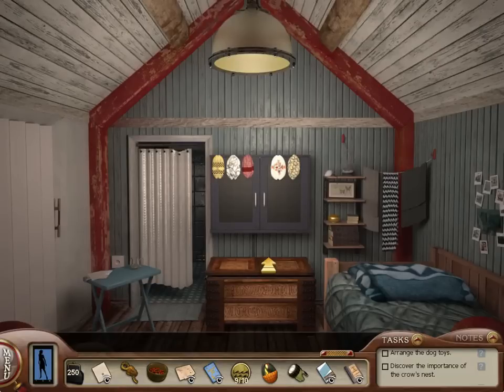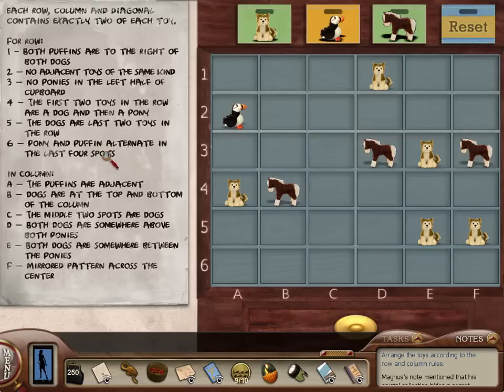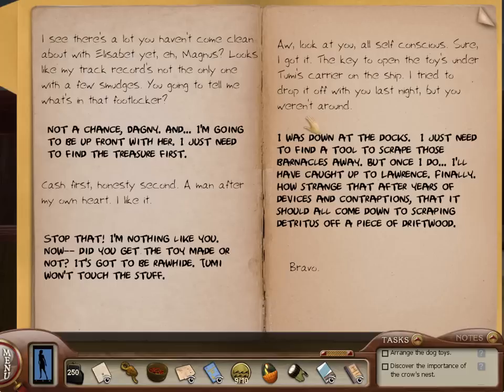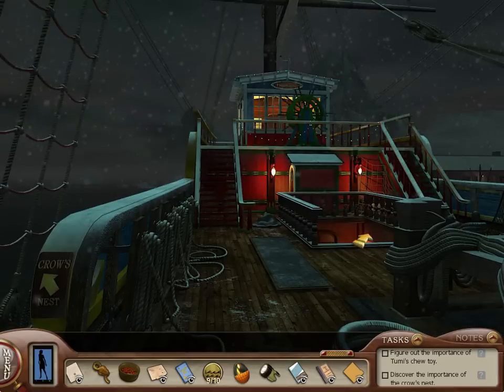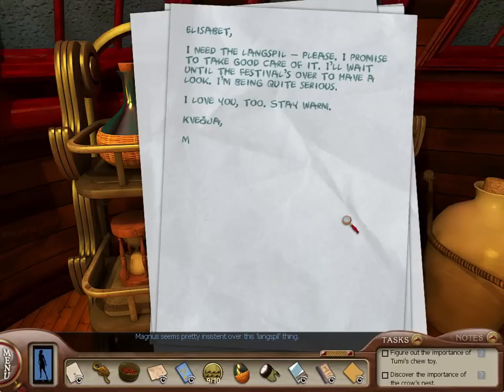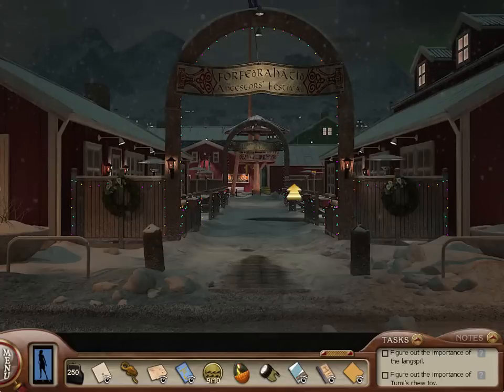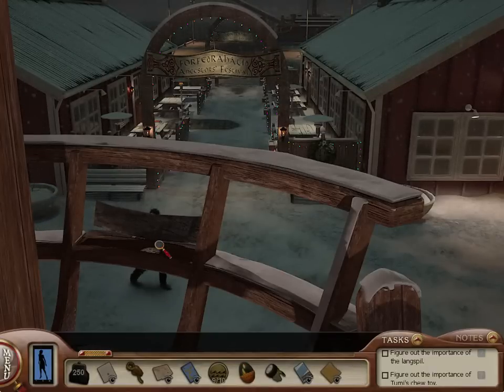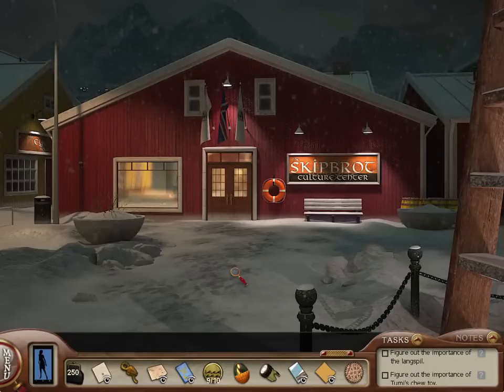Let's Play Nancy Drew: Sea of Darkness - Part 7 - The Cabin in the Snow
We take some time to explore Magnus's cabin and solve a few more puzzles.